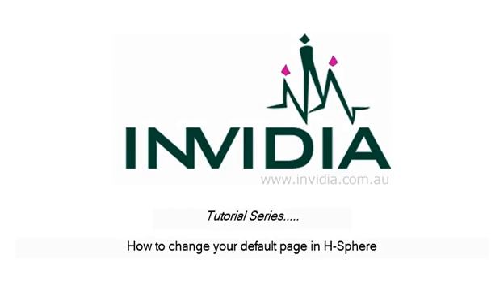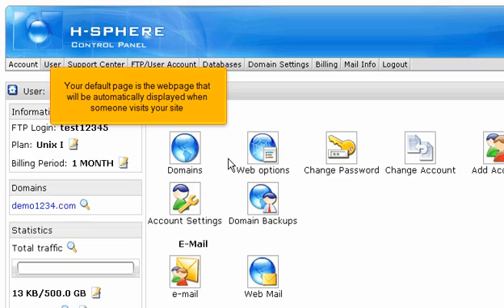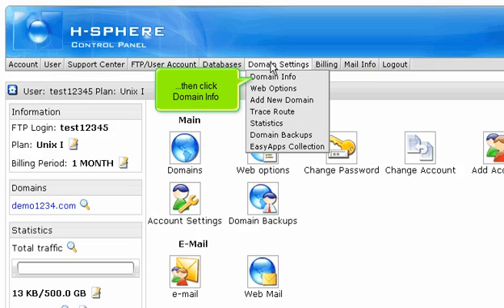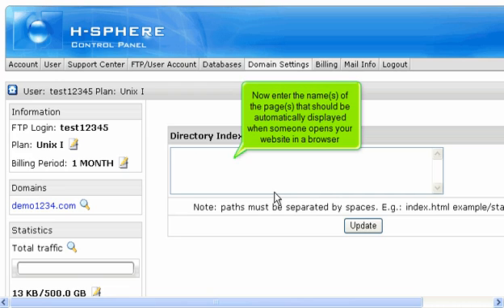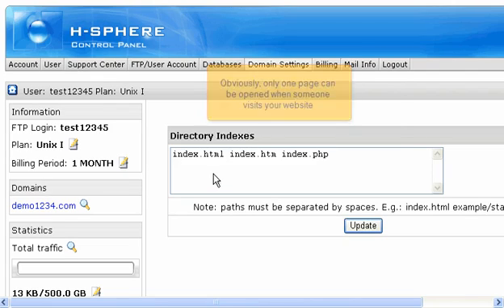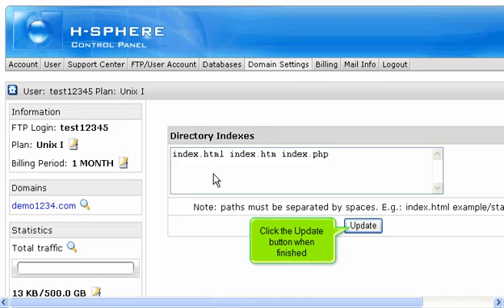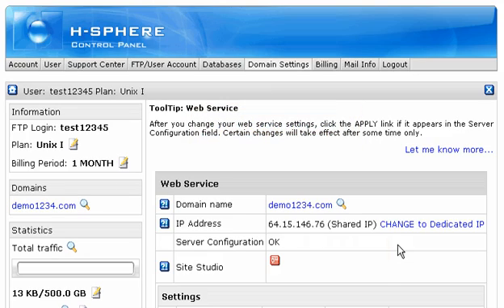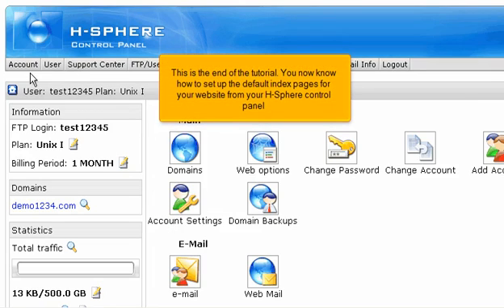H-Sphere - How to change your default website page in H-Sphere